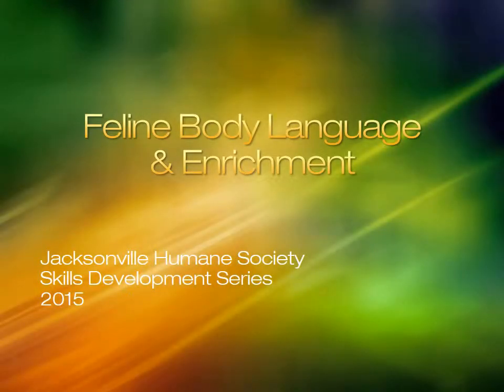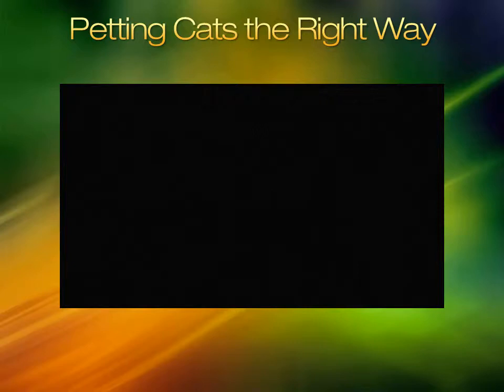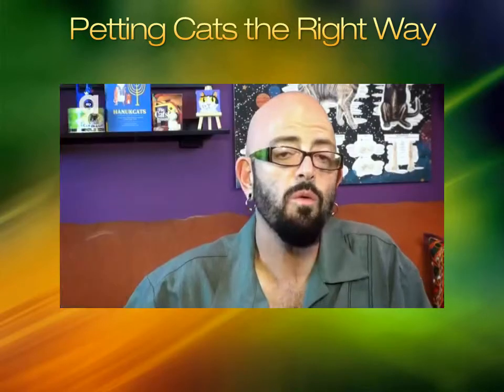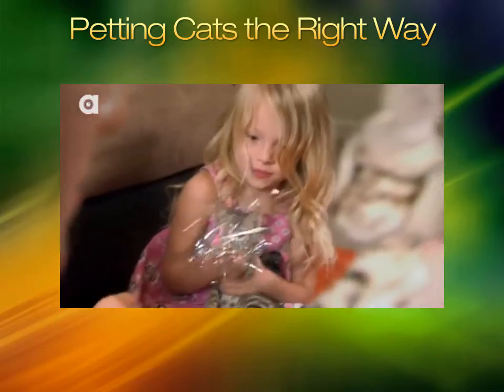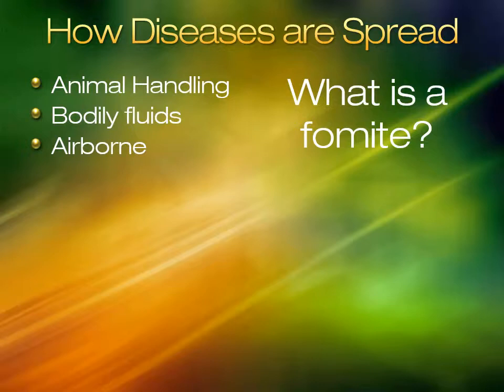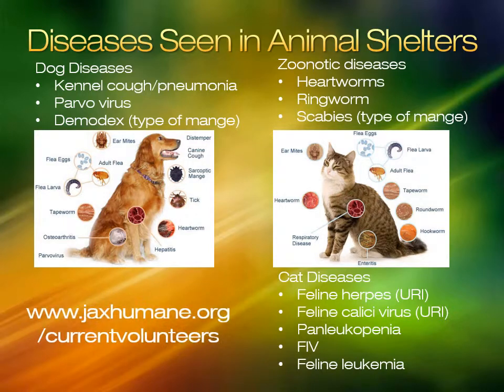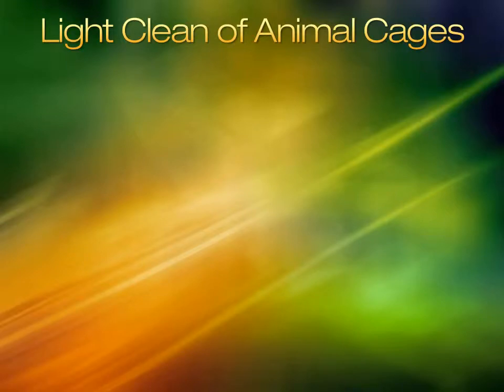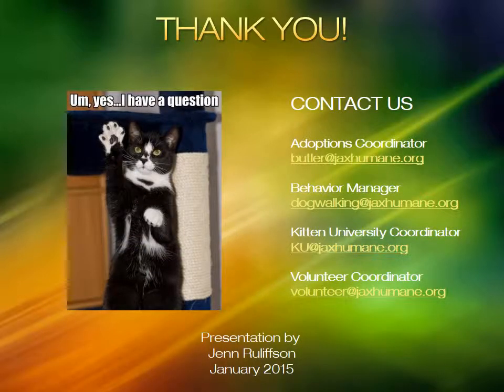Open Paw Level 2 Cats Jax Humane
Training for staff and volunteers openpaw
By Amy Schindler and Jenn Ruliffson